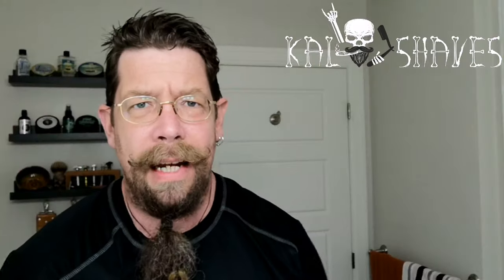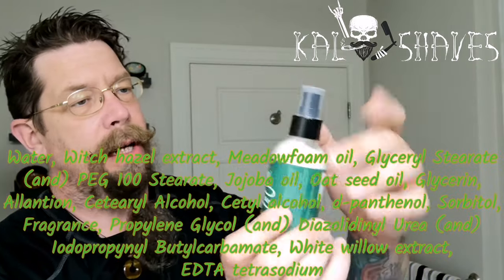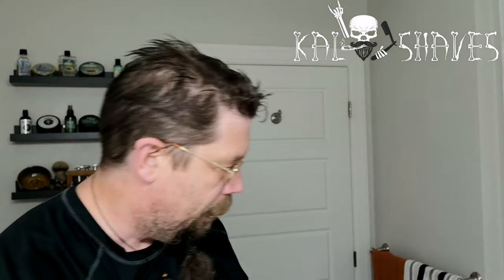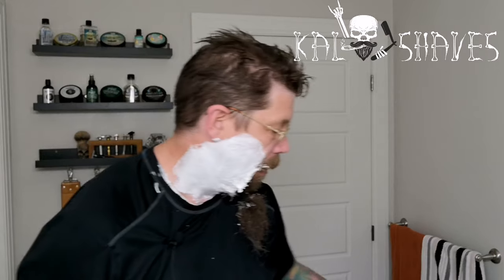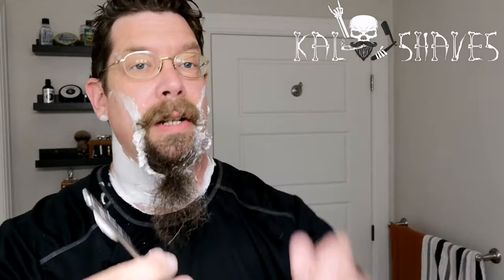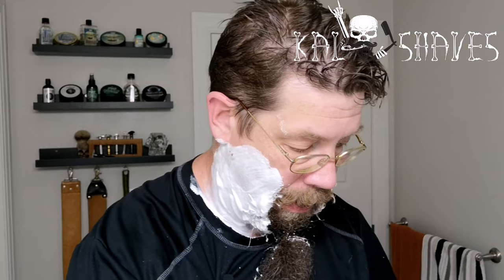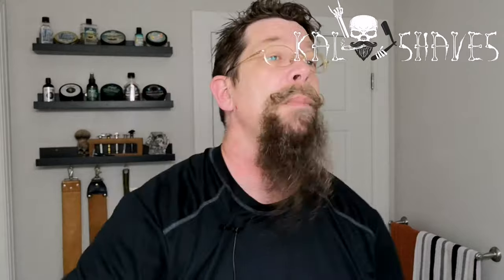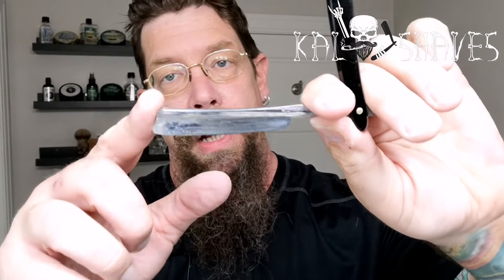MEN'S PRODUCT REVIEW: Zingari Man Sego Magician, 2 Swedish Straight Razors, Red Engine Moustache Wax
REVIEWING: Zingari Man Magician - a lightly scented soap tallow-based soap with matching aftershave & 2 Swedish straight razors: Klas Tornblom Eskilstuna & a Kifa. PAA Ice Cube pre-shave soap, my Coyote Cuts 24mm synthetic brush. Finally I'll show you a new moustache wax I've been using.

Lucas Hepting is the proprietor of Red Engine Co from Qualicum Beach, British Columbia. He donates a portion of sales of his moustache was to various charities. Find him on Facebook or click these helpful links:

Lucas is also an amazing bass player. Check out his band's music on Spotify & BandCamp.

And I'd like to introduce a good friend of mine, Anthony Vincent, a fellow wetshaver & an amazingly talented guitarist! Click here for his YouTube channel: